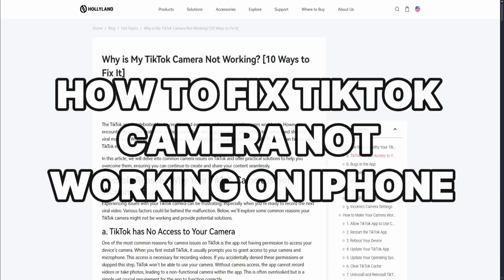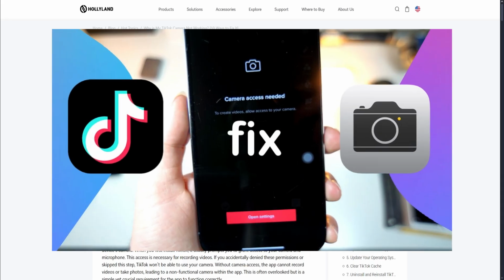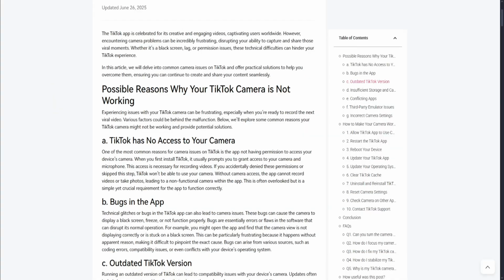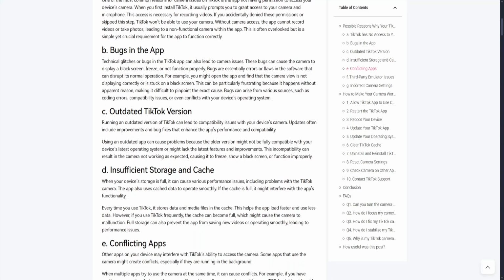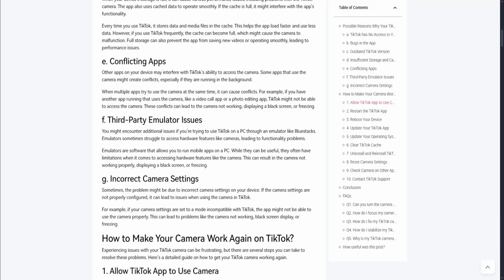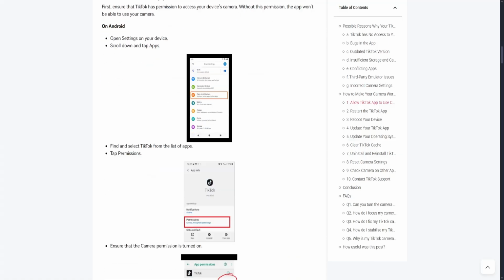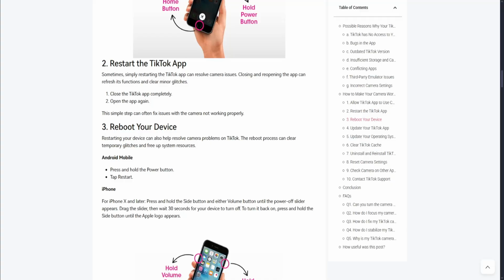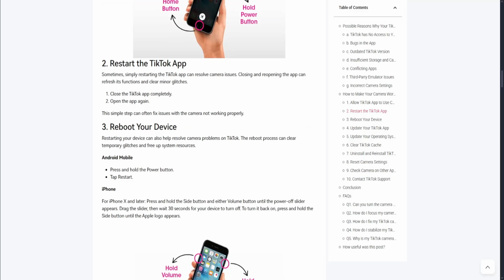✅ How to Fix TikTok Camera Not Working on iPhone (2025 US Fix) 📱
✅ TikTok Business Global Deal

• Reach a global audience
• Utilize powerful ad tools and analytics
• Grow your brand with the platform’s creative format

Is your TikTok camera not working on iPhone (2025)? This tutorial for US users covers the latest fixes for camera access issues on TikTok, including permissions, updates, and device settings.

✅ How to allow camera permissions on TikTok iOS 2025
✅ Clear cache and app data safely (US iPhone guide)
✅ Check privacy and recording settings on iPhone
✅ Works for TikTok US version and latest iOS update

Turn your content into conversions with TikTok’s powerful ad tools, analytics, and creative suite — perfect for US creators, entrepreneurs, and small business owners who want to reach more customers fast.